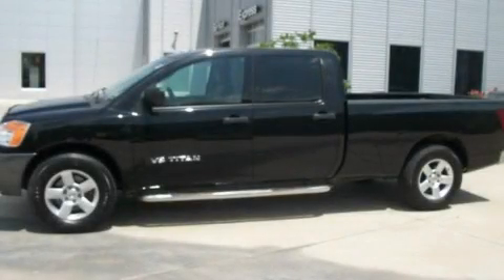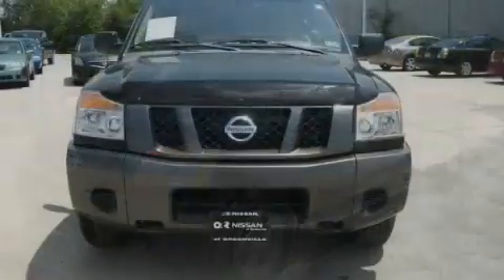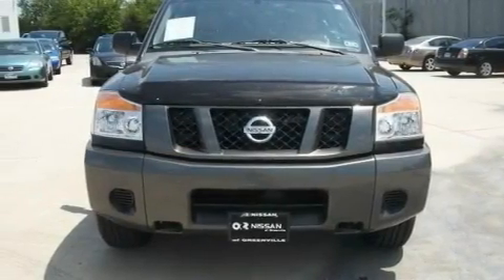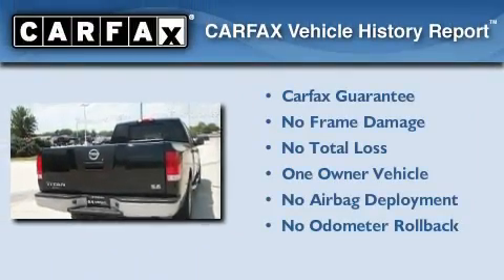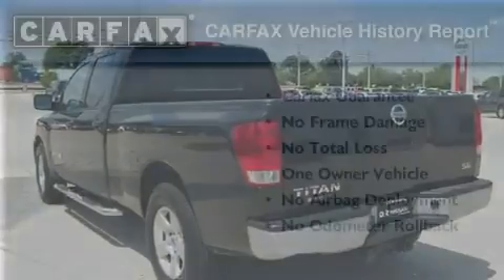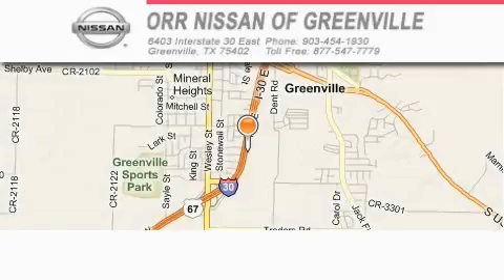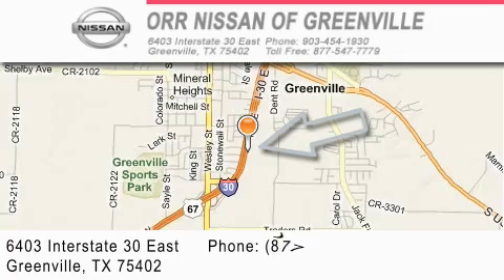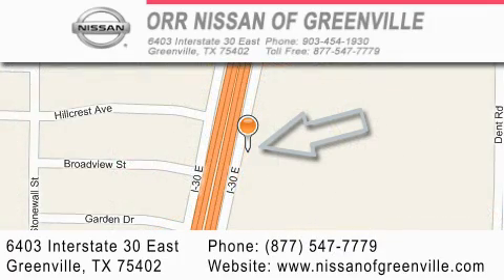2008 Nissan Titan Texarkana TX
Year : 2008

 Make : Nissan

 Model : Titan

 Engine : 5.6L DOHC 32-valve V8 FFV engine

 Trans . : Automatic

 Exterior : Black

 Miles : 94,783

 Interior : Tan

 6403 Interstate 30 East

 Preowned 2008 Nissan Titan Greenville TX